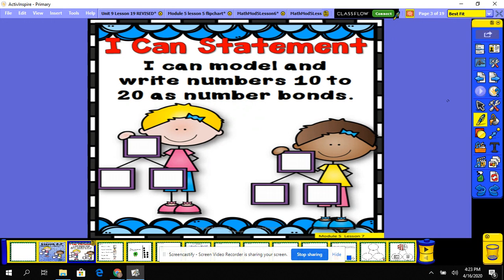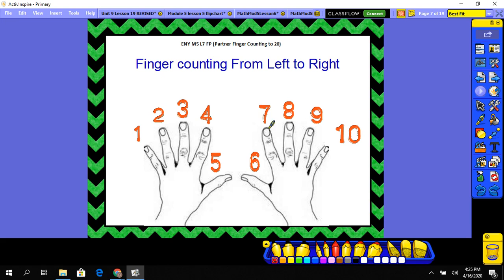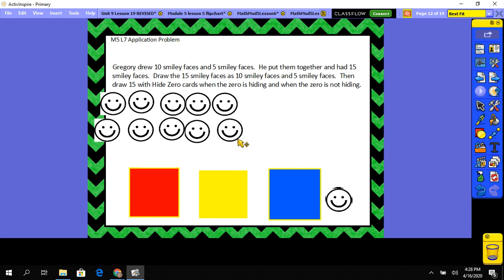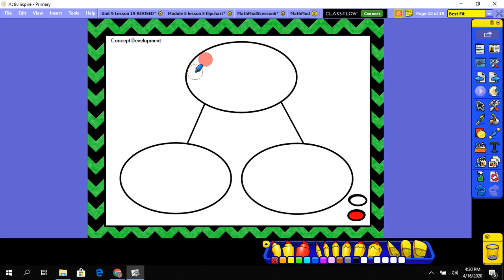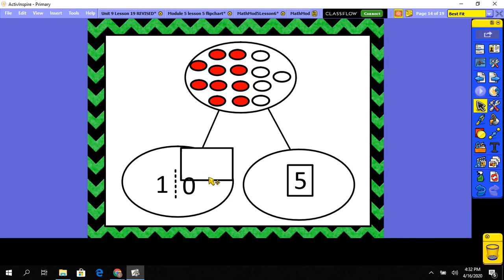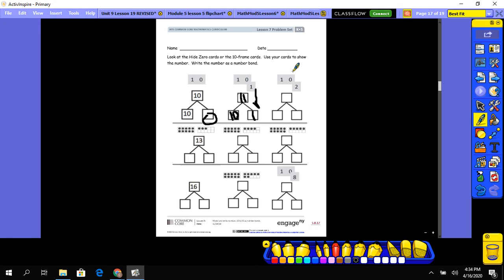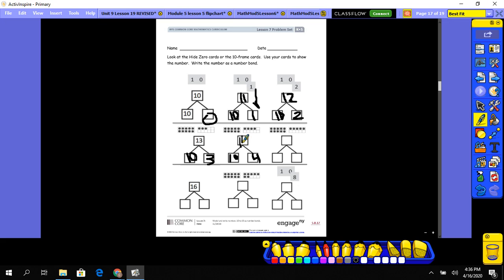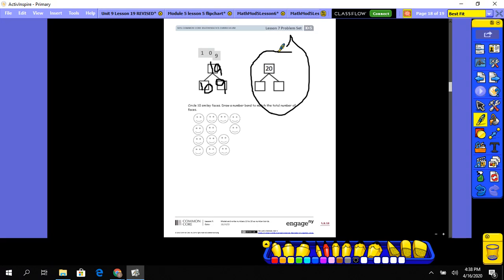Math Module 5 lesson 7